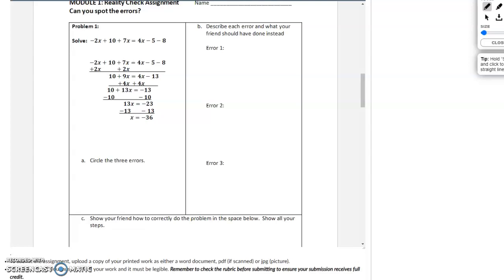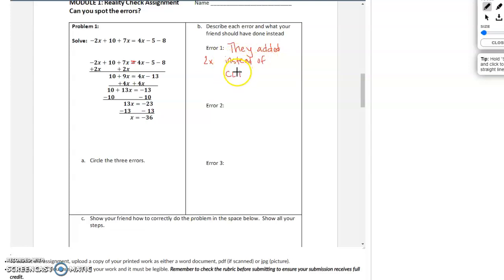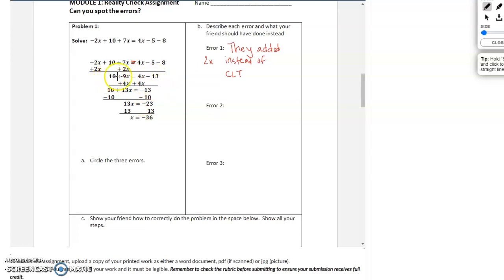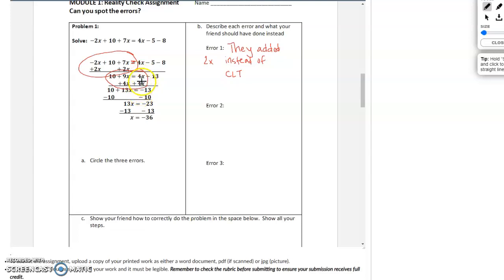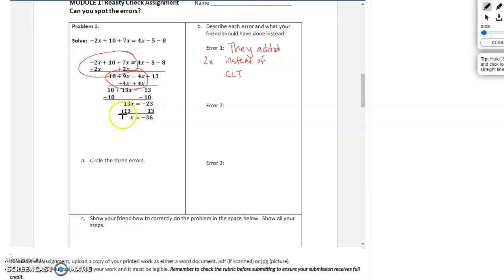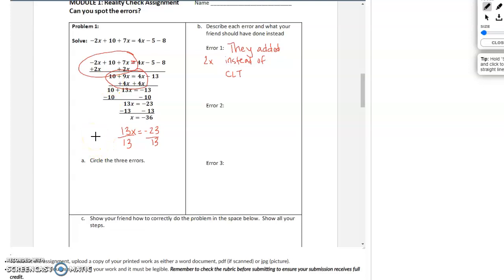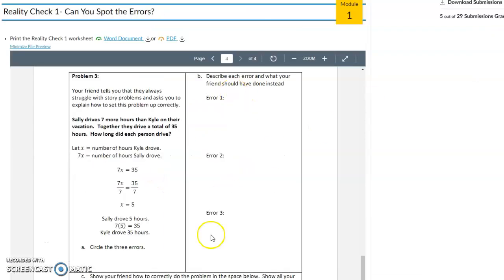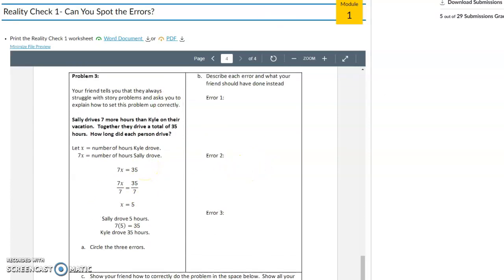Math 990 Reality Check 1